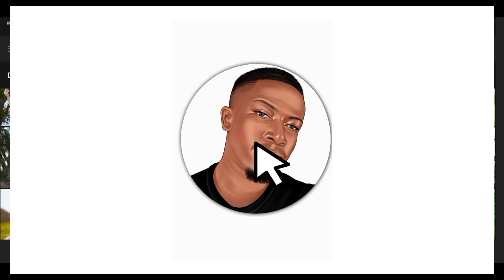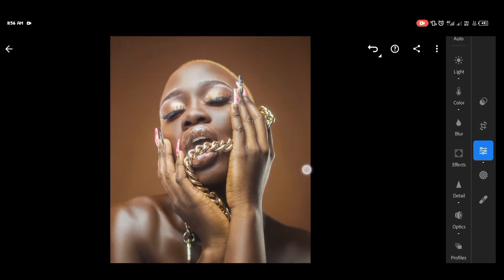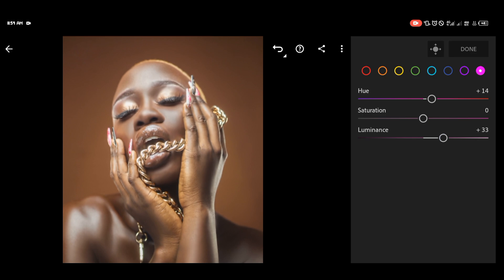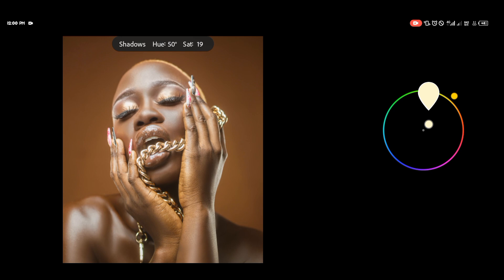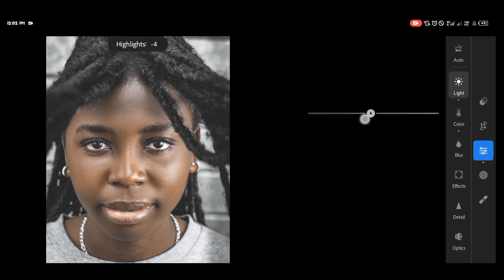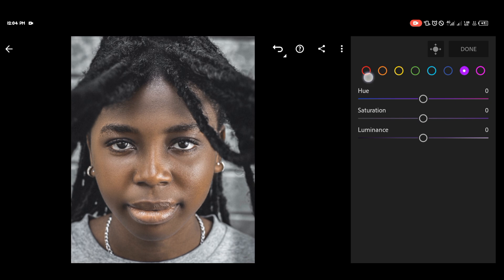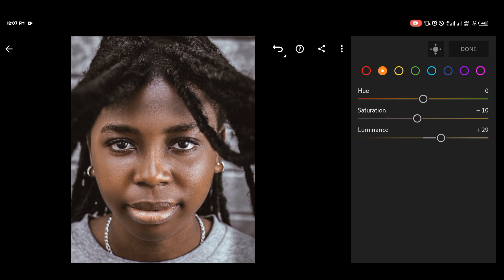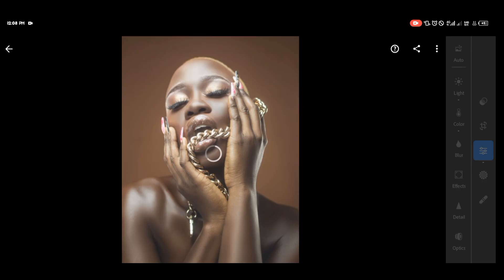How to Edit using Lightroom Mobile